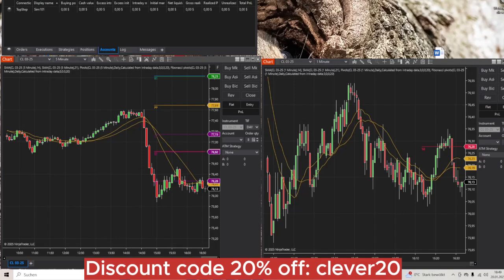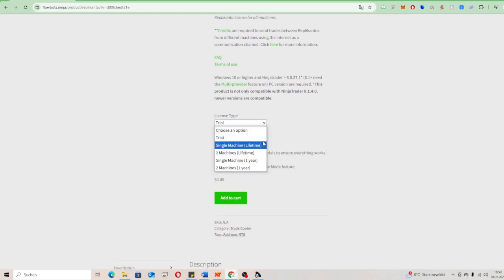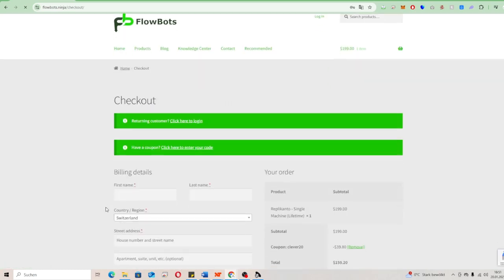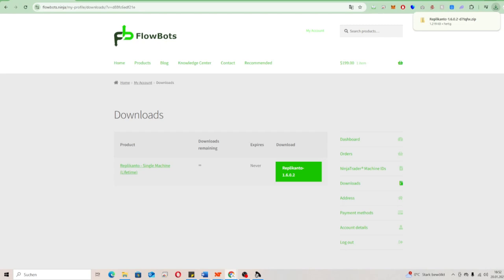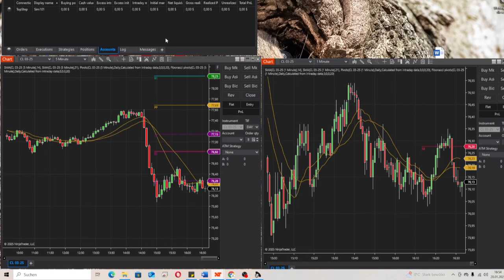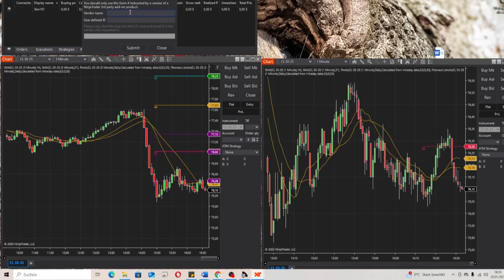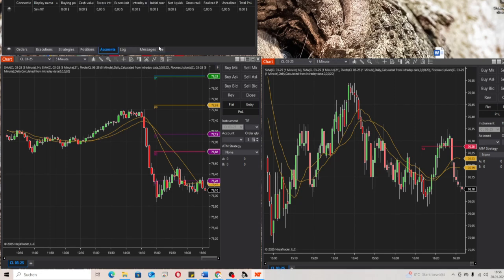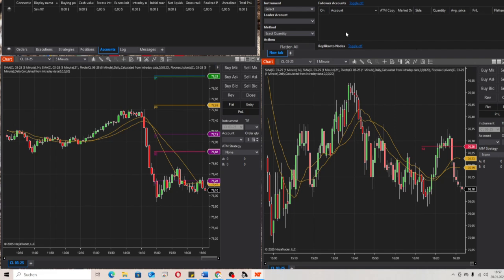How to Install Replikanto Trade Copier on NinjaTrader | 20% OFF with CLEVER20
🚀 Best Prop Firm Discount Codes 2025

Looking for the biggest discounts on prop firm evaluations? Here are the verified coupon codes and deals for 2025 👇

 (Code: clever20)

On Clever.Daytrading you’ll find:

🔥 Live trading updates & strategies

📊 Prop firm reviews & coupon codes

🎯 Daytrading tips & risk management guides

😎 Trading memes & entertainment

I am not a financial advisor. All content is for educational and entertainment purposes only and should not be considered financial advice. Trading futures and prop firm accounts involves risk of loss and is not suitable for every investor.

Some of the links in this description are affiliate links. That means if you click them and make a purchase, I may earn a commission at no extra cost to you.

I only recommend services and prop firms I personally trust and believe add value to traders.